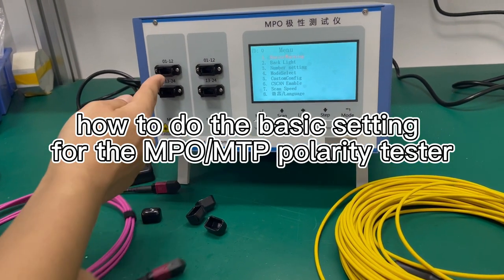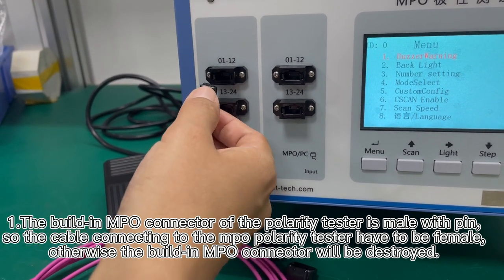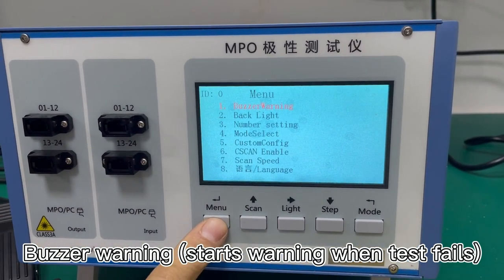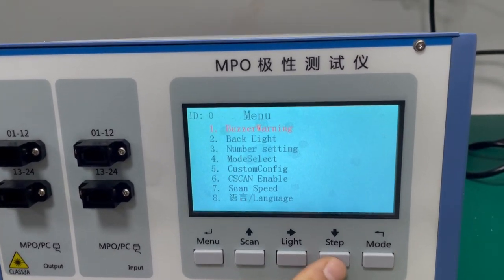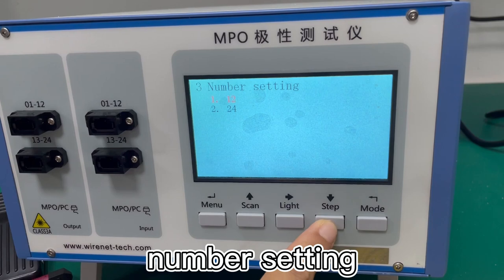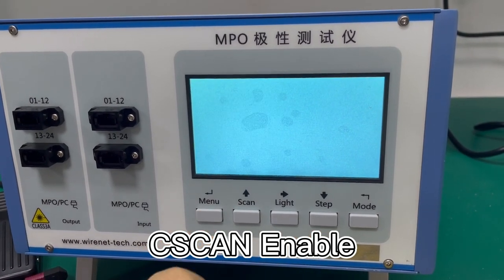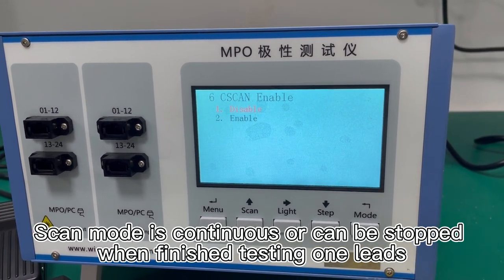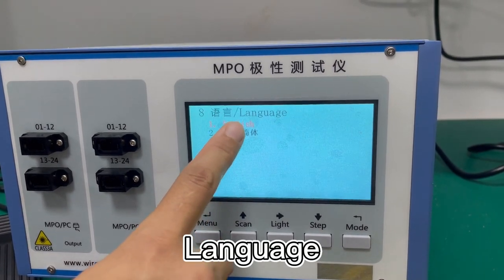how to do the basic setting for the MPO MTP polarity tester